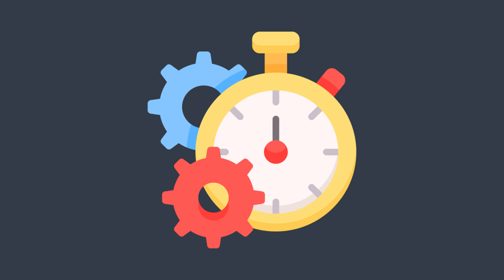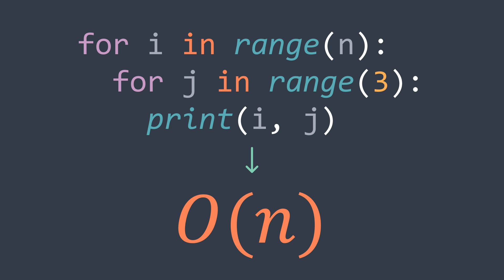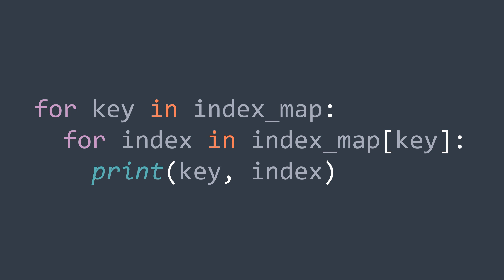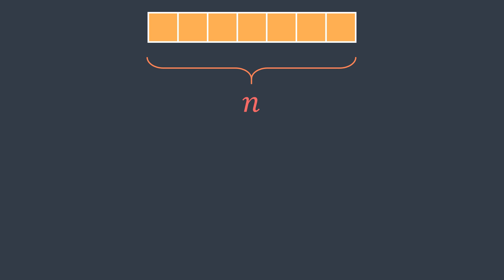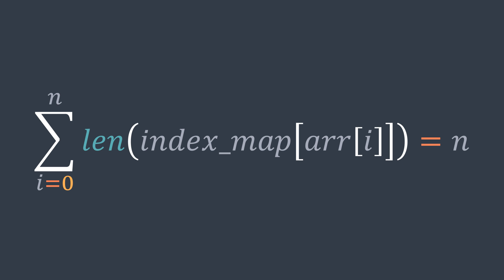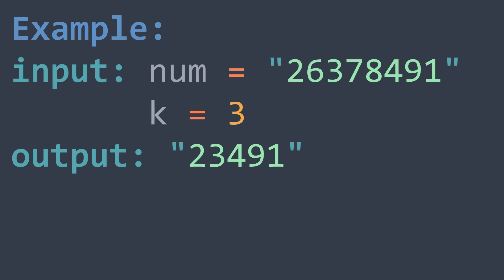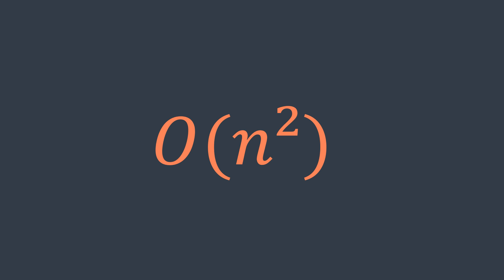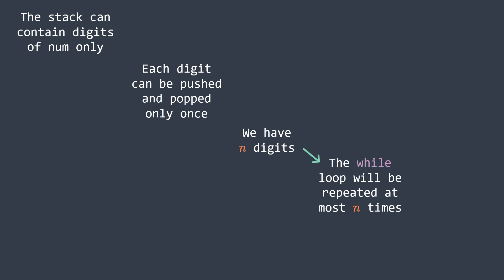Nested loops == O(n²)? - Inside code